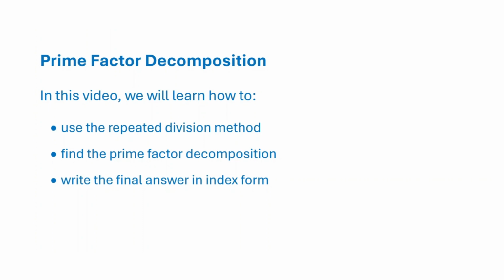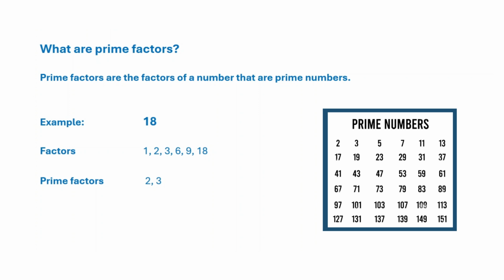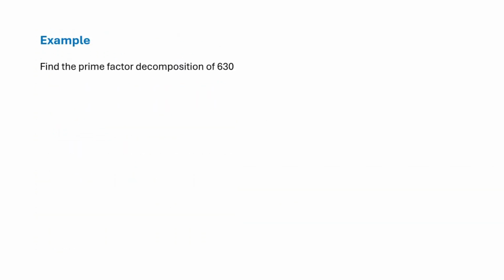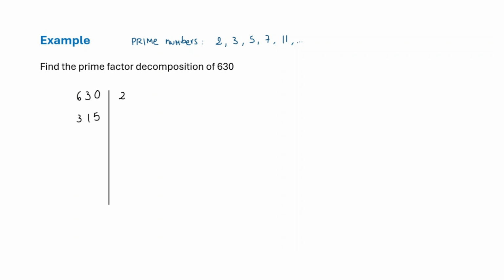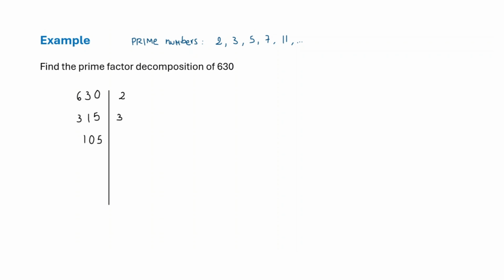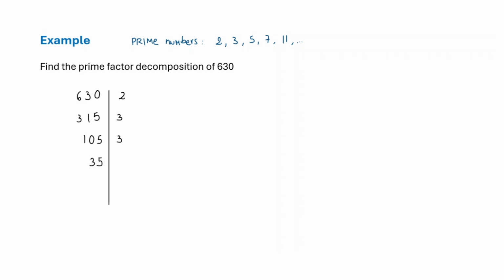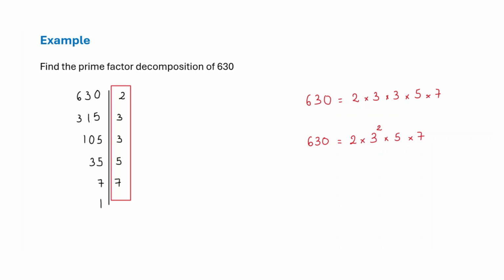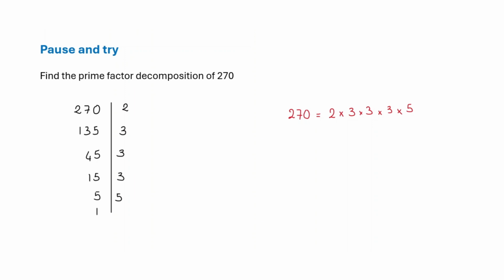Prime Factor Decomposition Made Easy | Step-by-Step Tutorial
Learn how to find the prime factor decomposition of a number using the repeated division method.

In this lesson, we'll work through a complete example step by step, learn how to write the answer in index form, and see why prime factor decomposition is such an important topic in maths.

We'll also discuss why you don't always have to start with the smallest prime factor and how this method helps with topics such as:

• Simplifying fractions
• Indices
• Surds

Whether you're learning this topic for the first time or revising for an exam, this lesson will help you build a solid understanding.